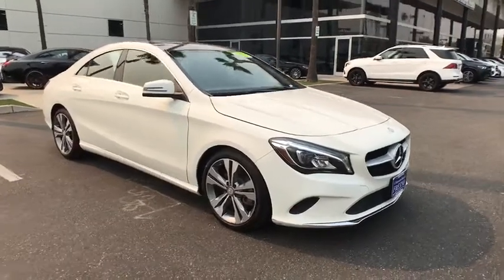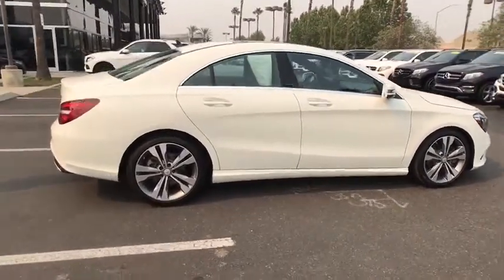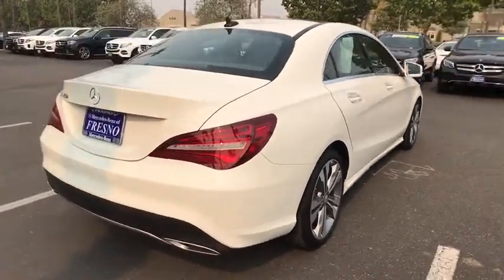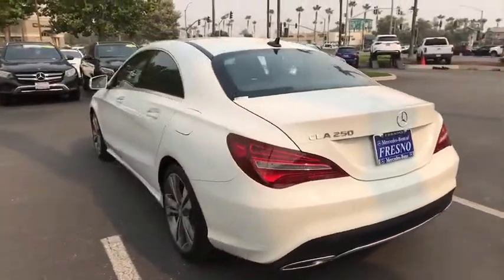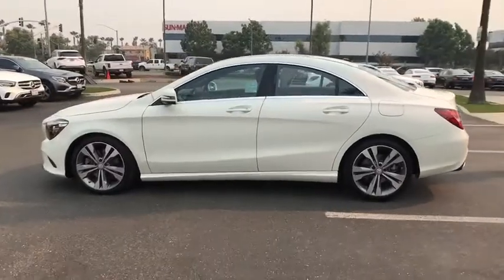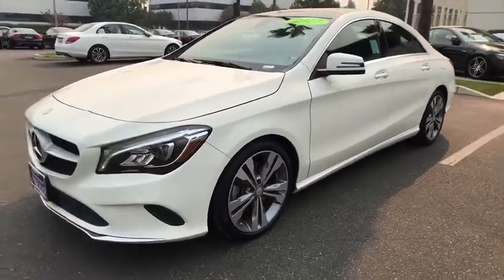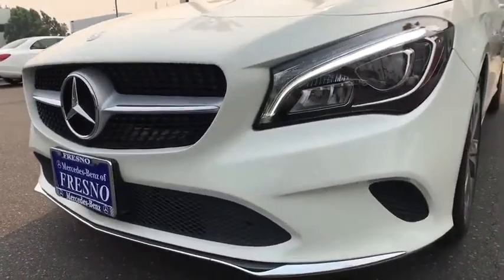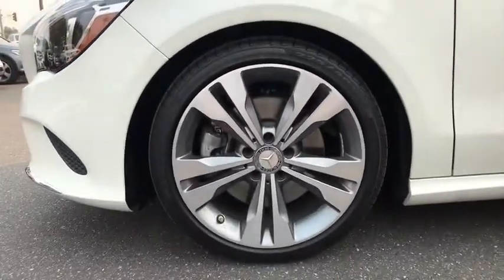2017 Mercedes-Benz CLA Fresno, Clovis, Bakersfield, Modesto, Turlock CA HN488814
Cirrus White Used 2017 Mercedes-Benz CLA available in Fresno, California at Mercedes-Benz of Fresno. Servicing the Clovis, Bakersfield, Modesto, Turlock, CA area.
2017 Mercedes-Benz CLA CLA 250 - Stock#: HN488814 - VIN#: WDDSJ4EB9HN488814

7055 N. Palm Ave

Cirrus White CARFAX One-Owner. 2.0L I4 Turbocharged Back up Camera Bluetooth 18 5-Spoke Alloy Wheels 8 Color Display Upgrade Android Auto Apple CarPlay Blind Spot Assist Exterior Parking Camera Rear harman/kardon Sound System Heated door mirrors Heated Front Seats Illuminated entry KEYLESS GO LED Headlamps Panorama Sunroof Passenger door bin Premium 1 Package Security system SiriusXM Satellite Radio Smartphone Integration Smartphone Integration (14U). Odometer is 23192 miles below market average! 24/36 City/Highway MPG